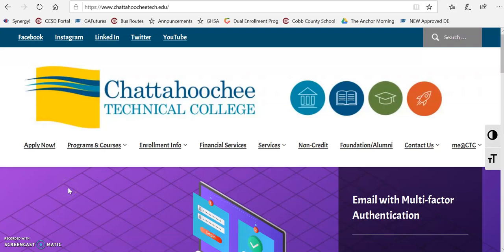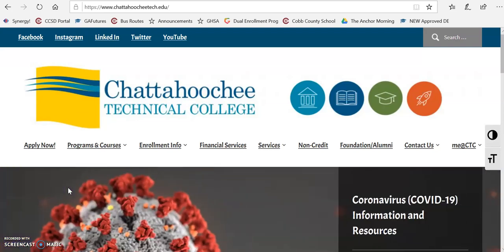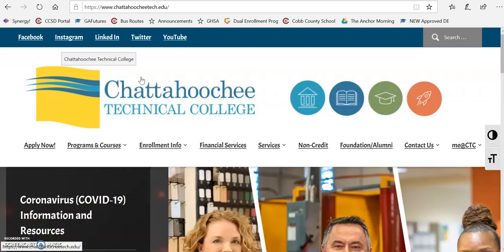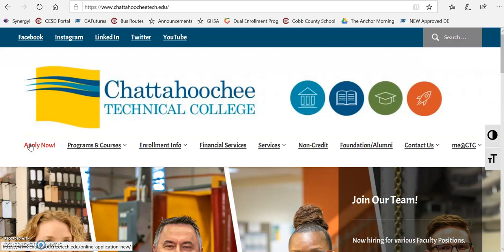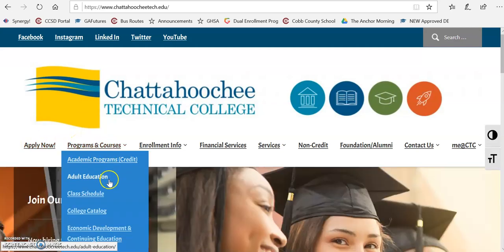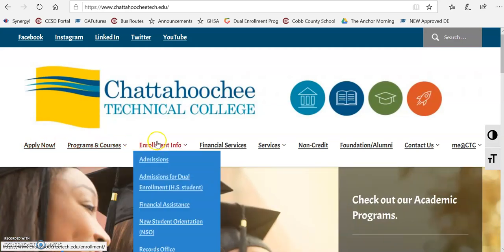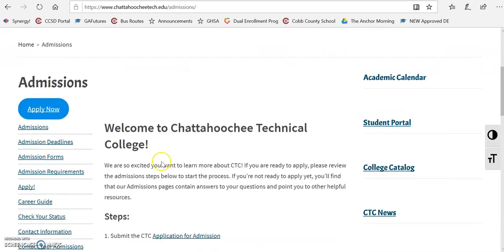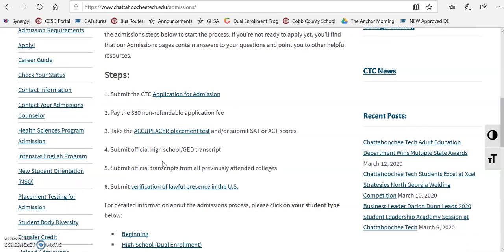Apply to Chattahoochee Tech